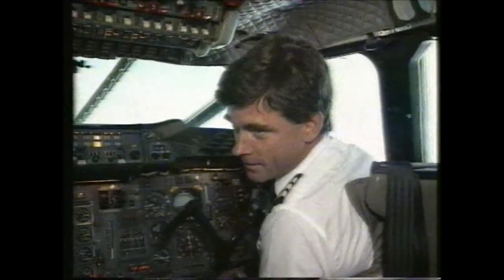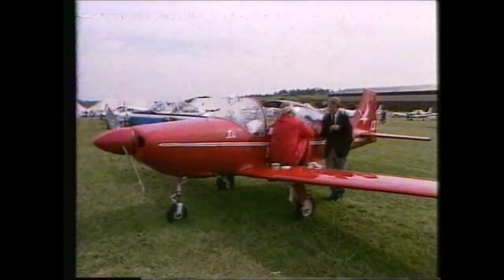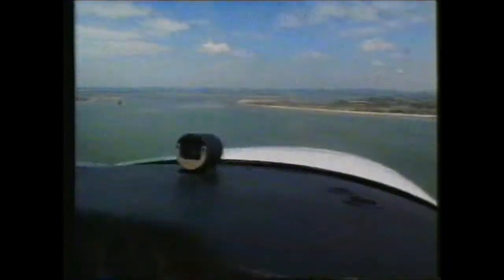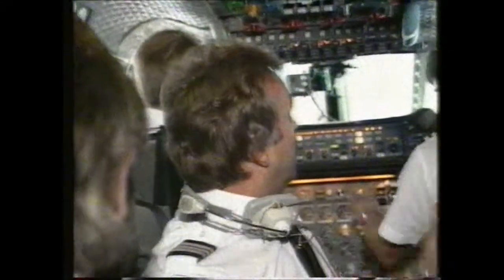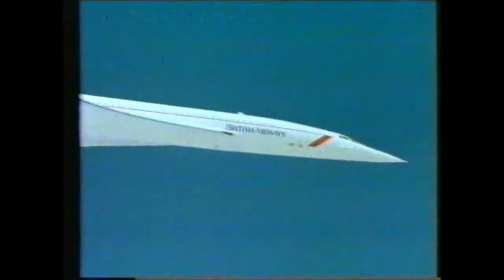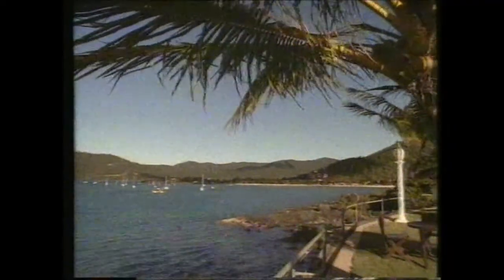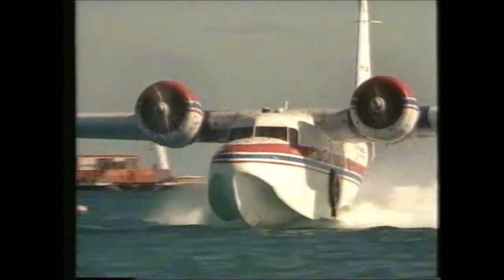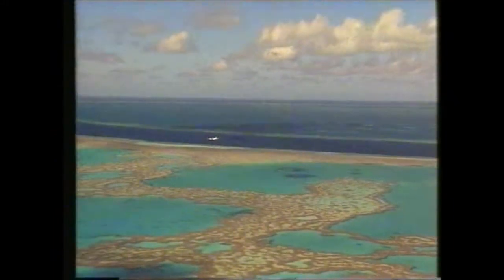Noel Edmonds Concorde Special 1989 (partial)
Hosted by Noel Edmonds from onboard a British Airways Concorde, this 1989 TV programme showcases a variety of aviation content. In order we see Concorde Captain John Hutchinson making a tandem skydive, the 1987 Schneider Trophy race featuring all kinds of general aviation machines as well as a warbird legend Ray Hanna flying a Curtiss P-40E Kittyhawk, RAF midair refuelling of Tornados by VC-10, and the Grumman Mallard flying boat of Australia’s Kevin Bowe and his all-seaplane airline Air Whitsundays, all interspersed with Noel Edmonds interviewing Concorde flightcrew about their roles in the cockpit.

This unfortunately is not the full broadcast of the programme. It was recorded from New Zealand television thirty years ago so please excuse any audio or video quality issues.